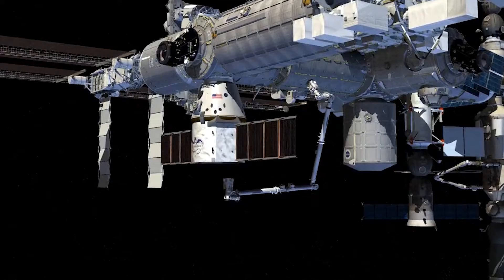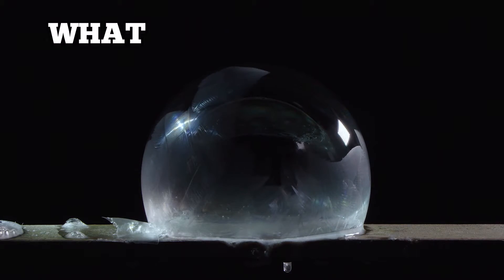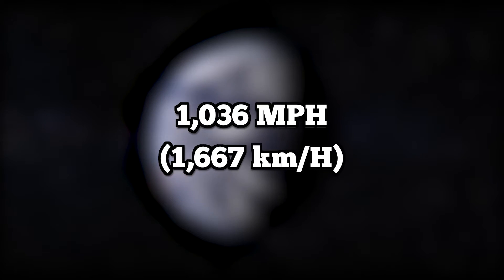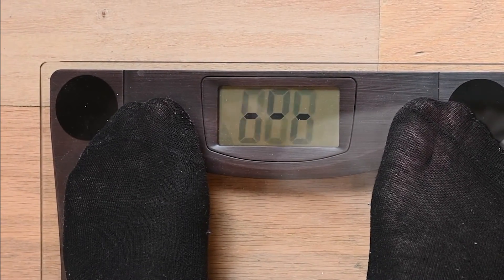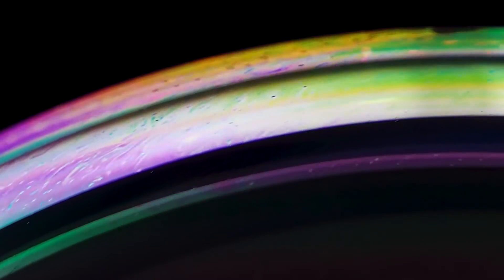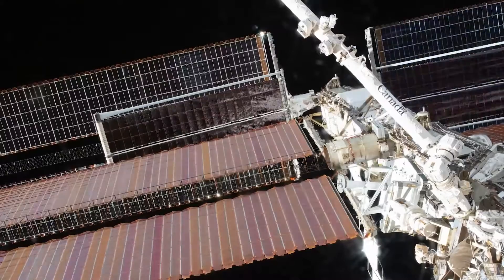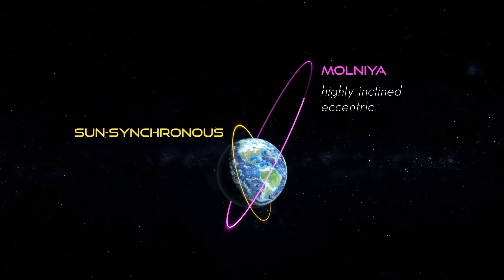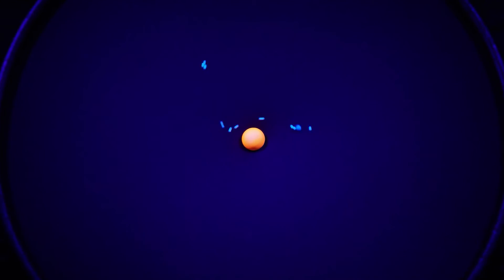ZERO GRAVITY IS A LIE - NO ONE HAS BEEN IN ZERO G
DO ASTRONAUTS REALLY LIVE IN ZERO GRAVITY?

What is the best way to lose weight?

Find out the answers to these questions in today's video about orbits!

🐤Keep up on Twitter
📸I have one of these

Mic:Shure Sm7b
Mixer: GoXlr Mini
Camera:Canon m50
Capture Card:Elgato Hd60s
Light:Ivict 24 LED